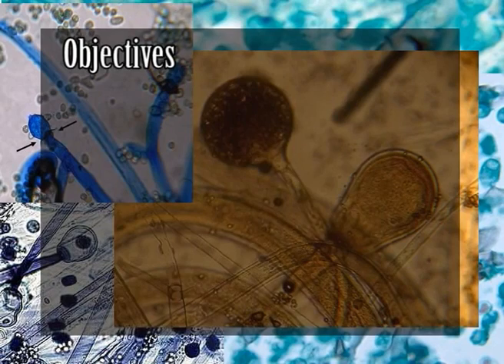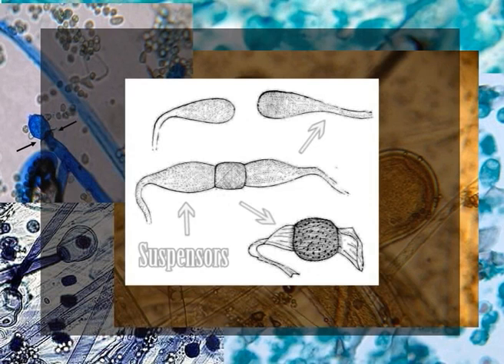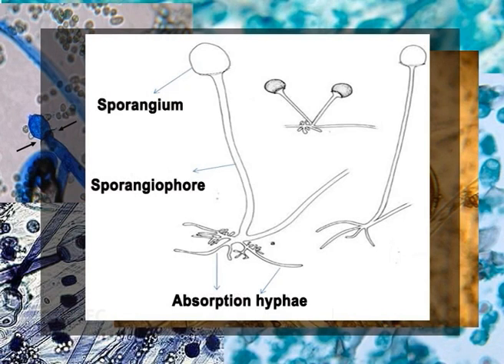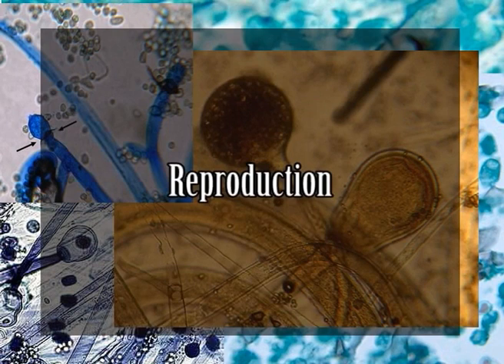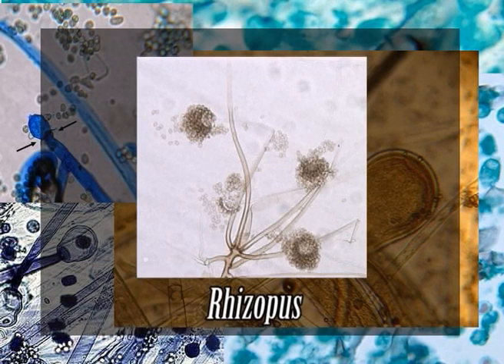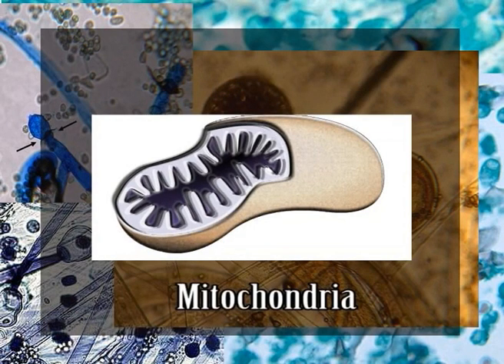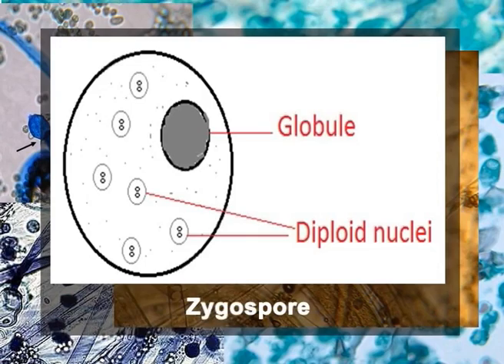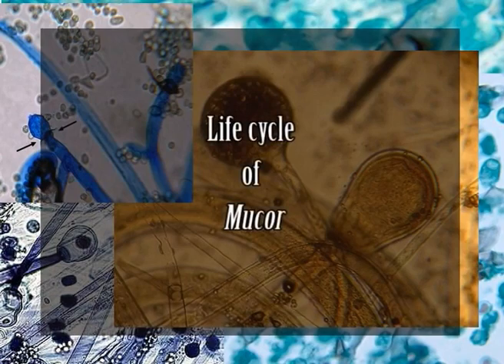Mucor important features and life history